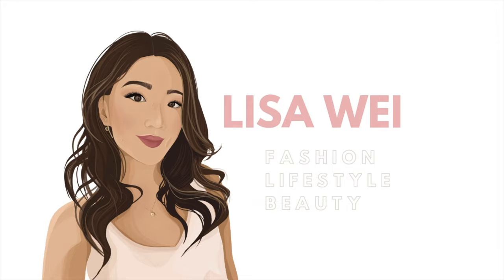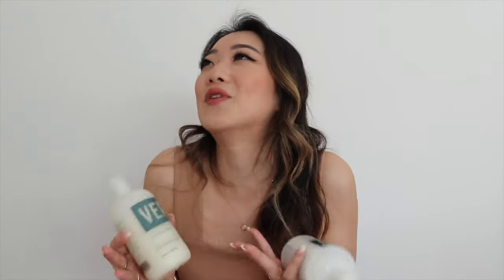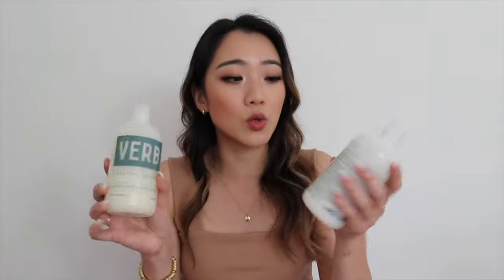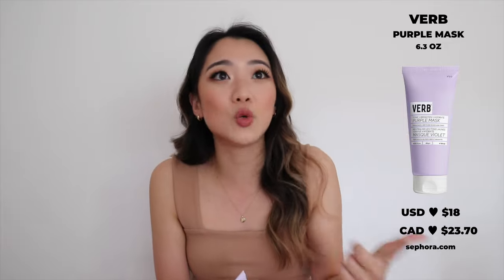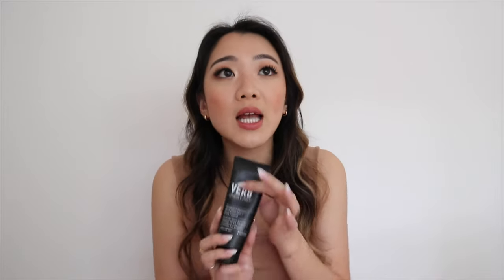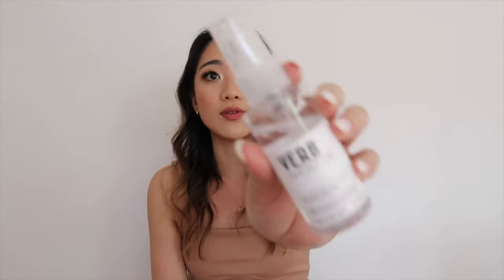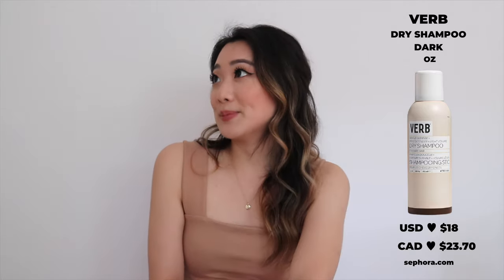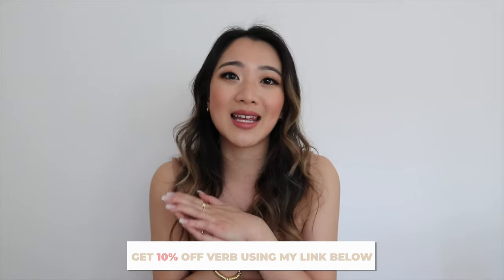CURRENT VERB HAIR MUST HAVES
Hi guys!!

Finally doing a hair routine video + showing you guys my favourite Verb products!

*Discount will be applied directly at checkout!
**No code; just use the link - pretty much works the same as Mejuri!

PRODUCTS MENTIONED:
Hydrating Shampoo
Hydrating Conditioner
Purple Mask
Ghost Heat Protectant
Ghost Oil
Dry Shampoo Dark

Love,
Lisa

$50 OFF ENDY MATTRESS WITH CODE:
WEI50

Code: GETAWEI10

Code: getawei

MY MUST-HAVE AMAZON ITEMS: